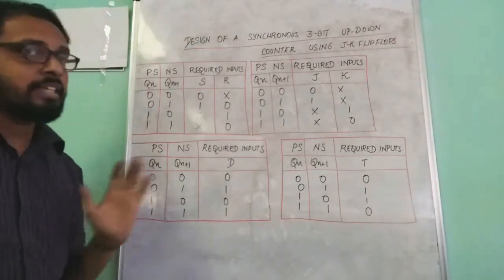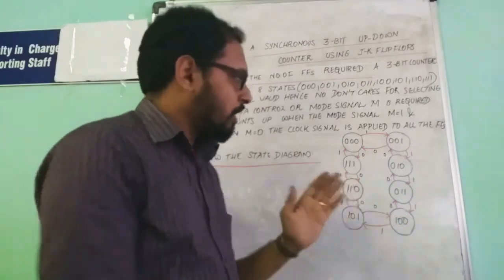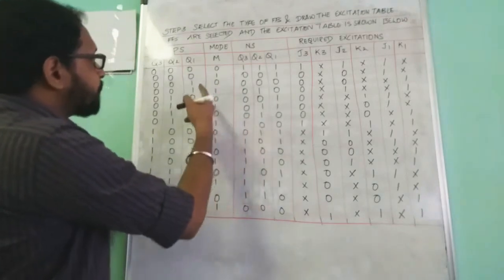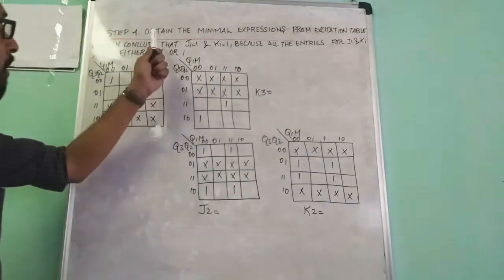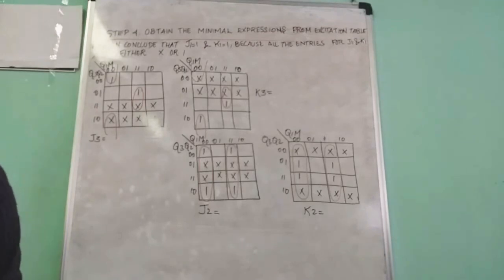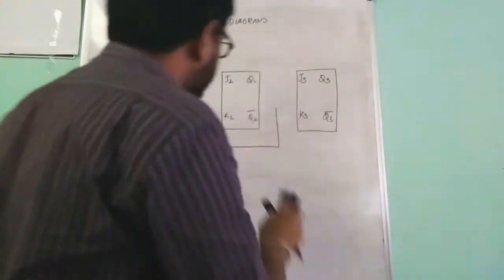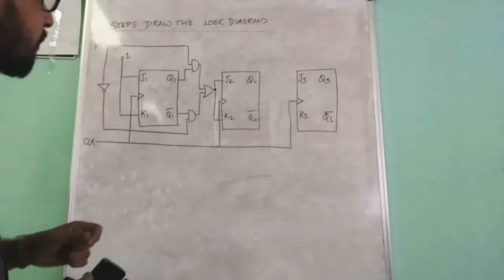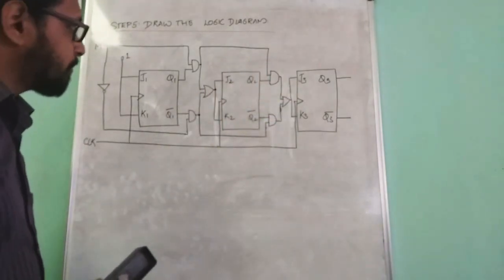3-BIT SYNCHRONOUS UP-DOWN COUNTER